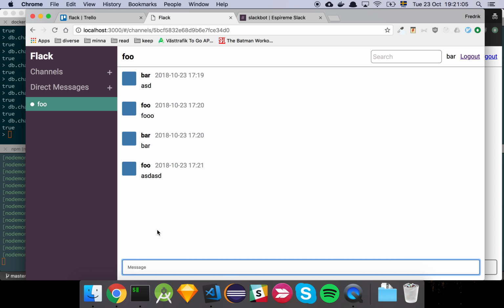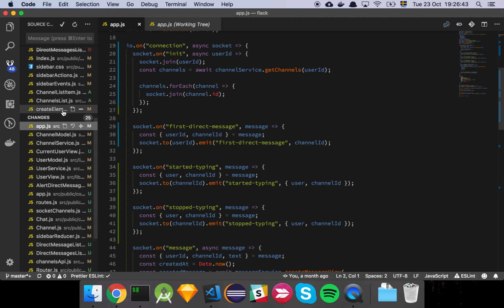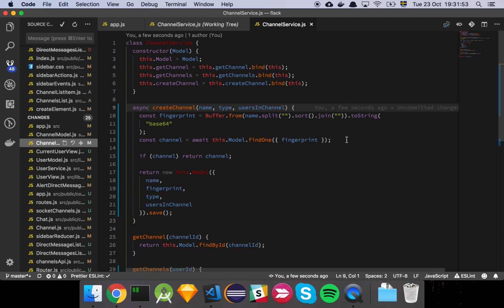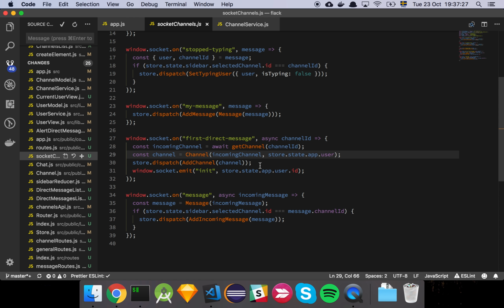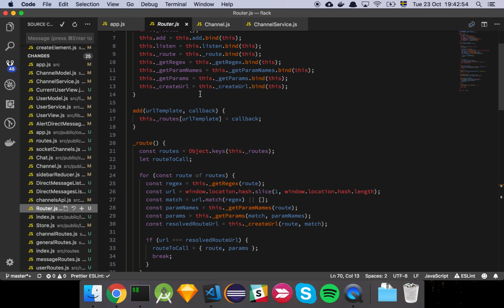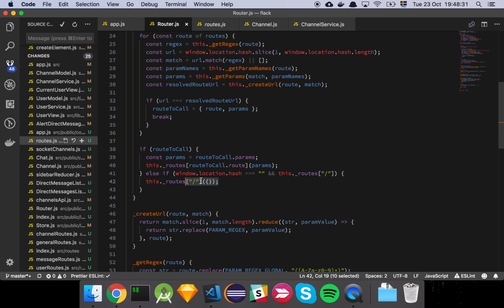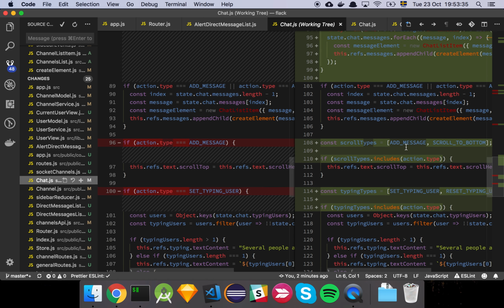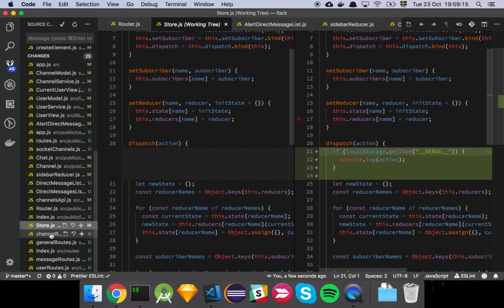Building a JavaScript application - send direct message pt 11